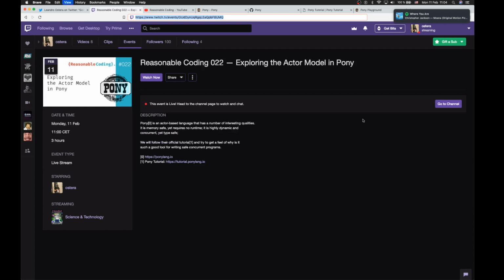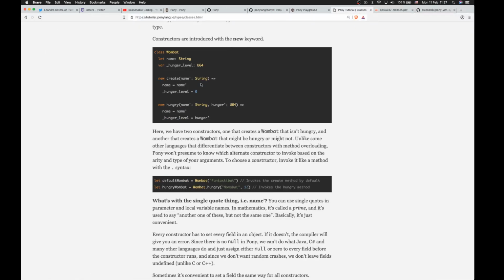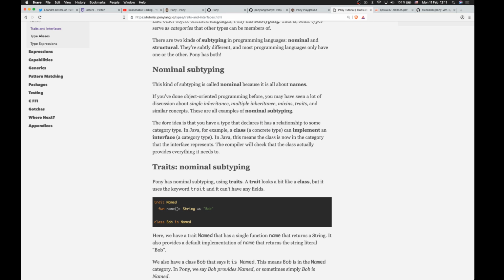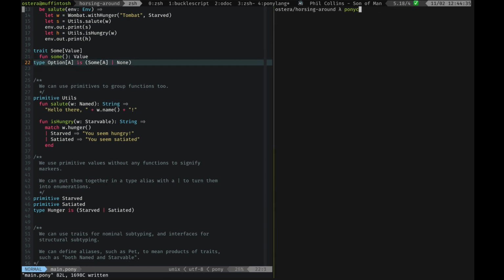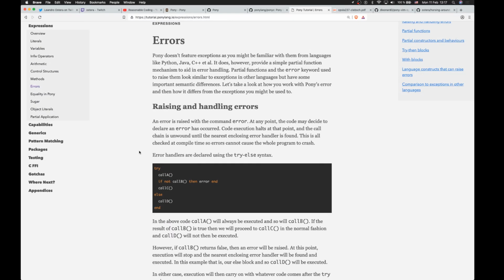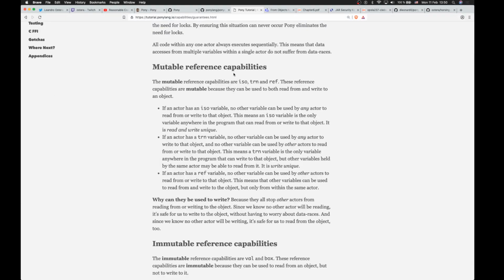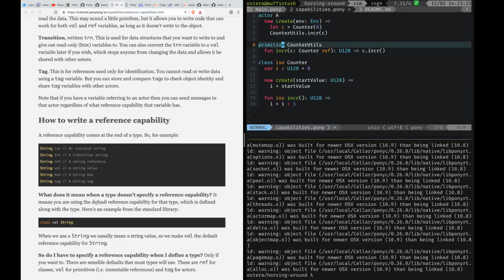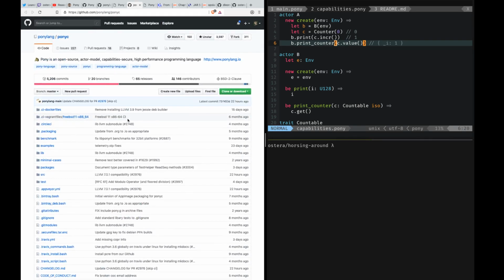RC022 — Exploring the Actor Model in Pony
Pony[0] is an actor-based language that has a number of interesting qualities.
It is memory safe, is highly dynamic, and concurrent, yet type safe;

We will follow their official tutorial[1] and try to get a feel of why is it
such a good tool for writing safe concurrent programs.